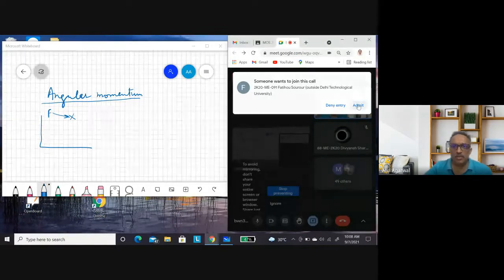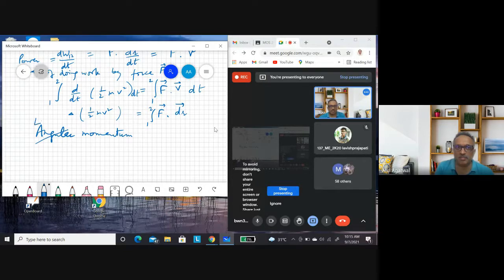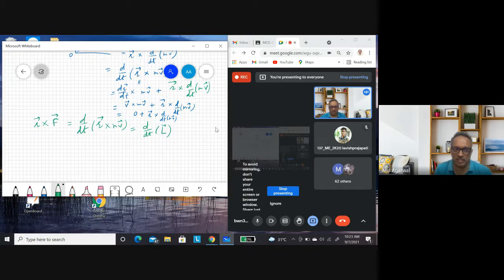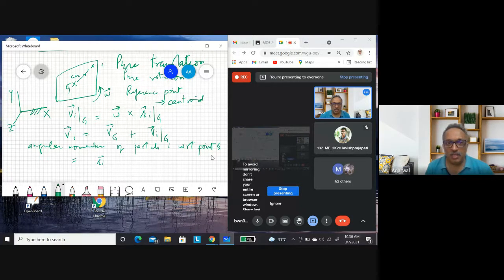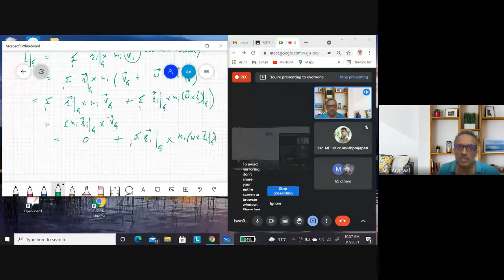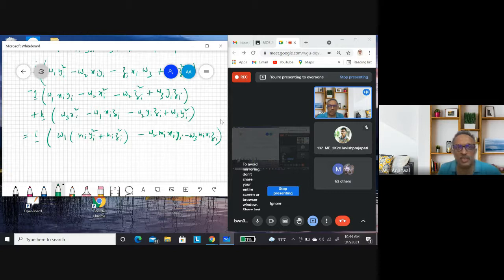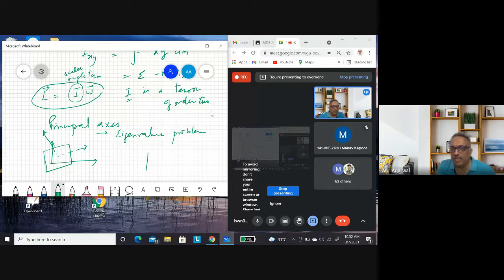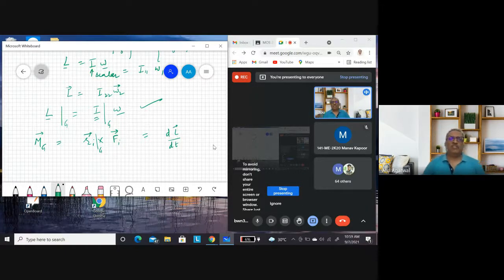Lecture 7 Angular momentum of a rigid body wgu oqvw kby 2021 09 06 at 21 37 GMT 7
Angular momentum of a rigid body